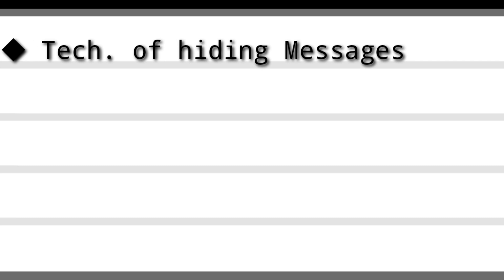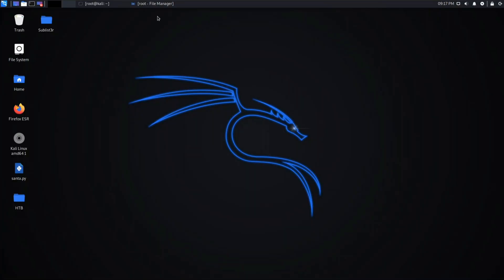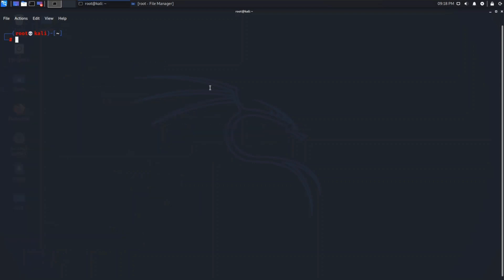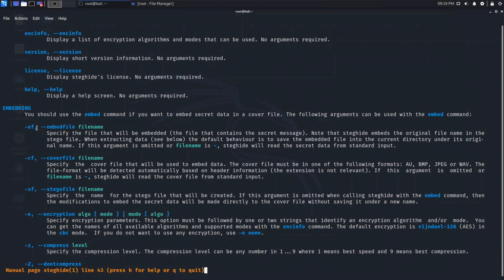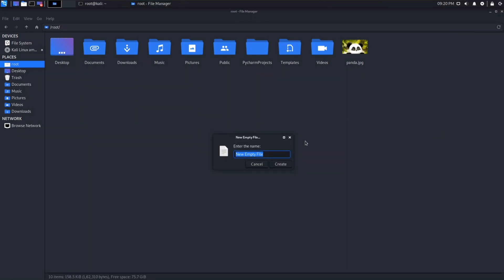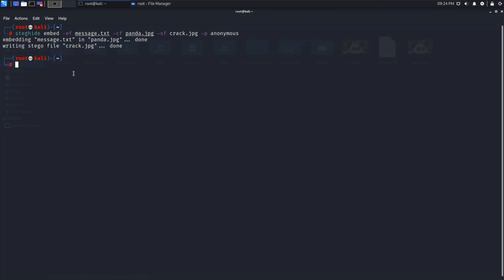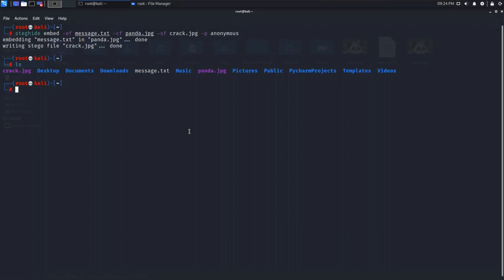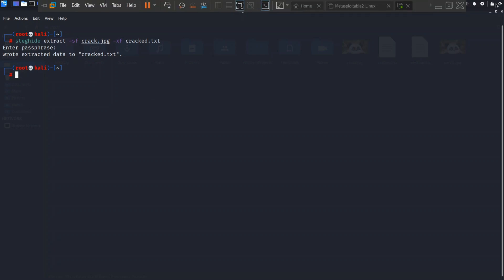What is Steganography ? | How to use it in Kali Linux ?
Steganography is a technique used to embed data in an image , video , audio files . Basically it is used for concealing so that only sender and receiver can get the secret message .